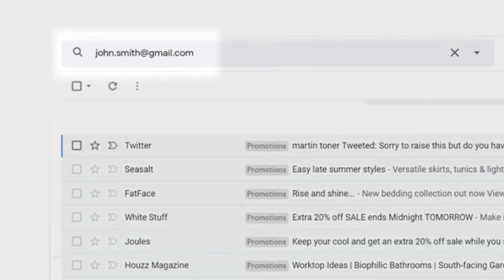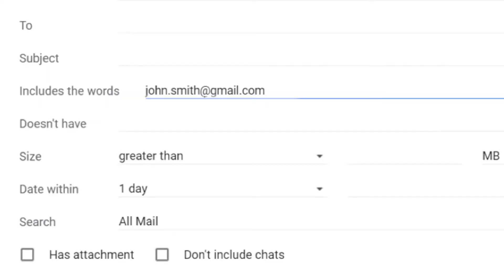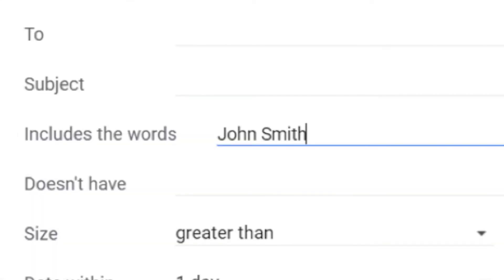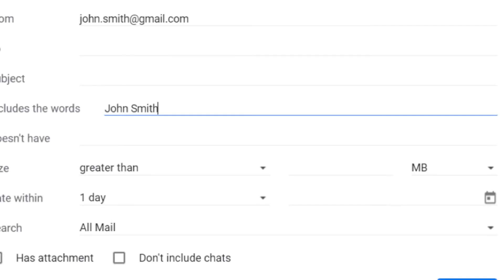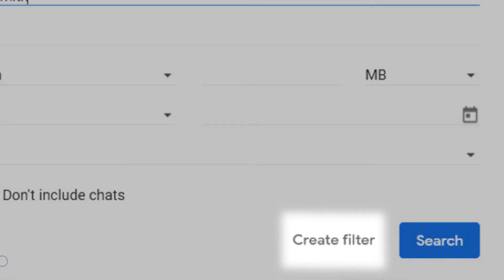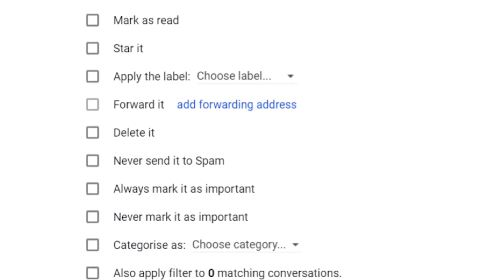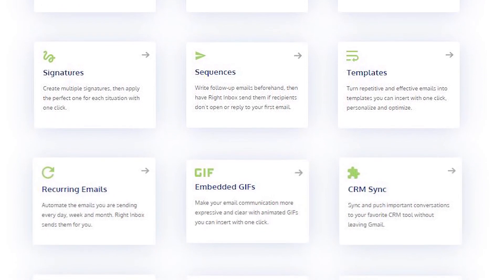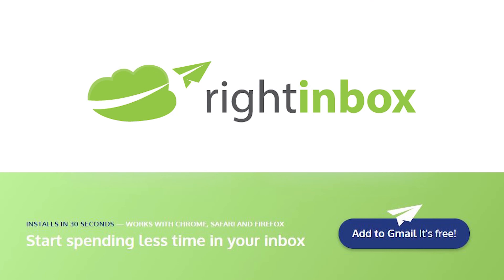How to Filter or Sort Gmail by Sender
When you have a busy inbox, it can be a real chore to locate particular emails quickly. But being able to sort your email by sender will help you to readily access emails from a specific person and save you time scrolling through your inbox.

Here’s how to sort Gmail by sender, and save yourself valuable time that you could be spending on more important tasks.